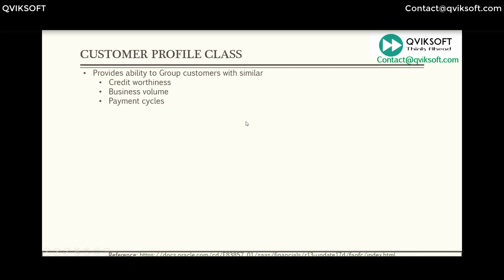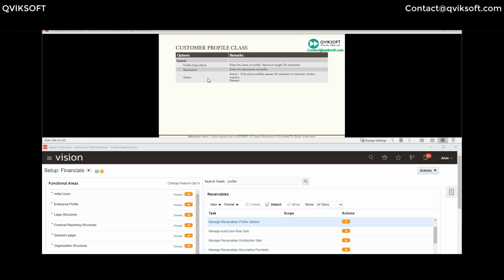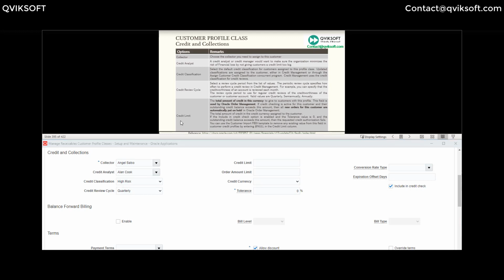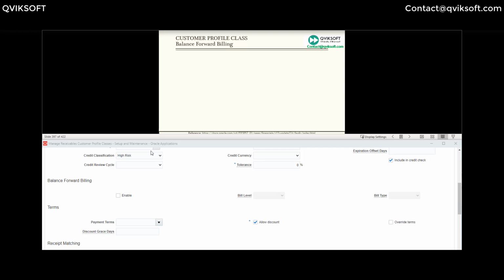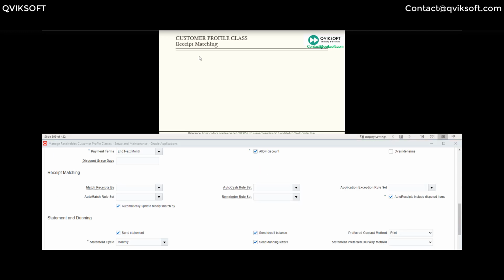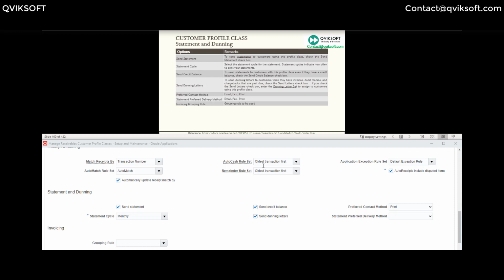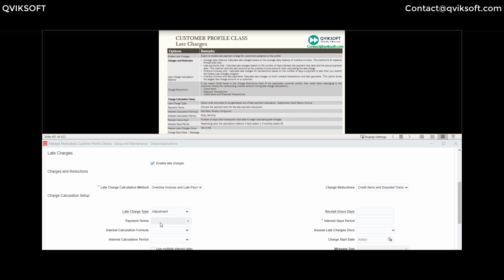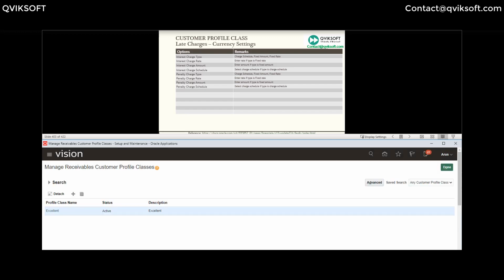Oracle Fusion Receivables Customer Profile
You will learn different profile options which you should configure and understand why those options needs to be configured.